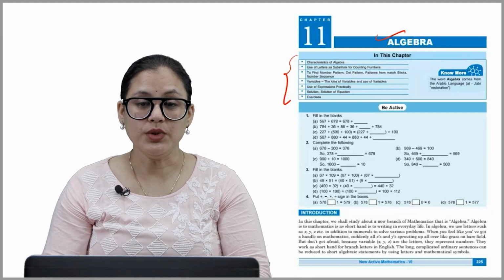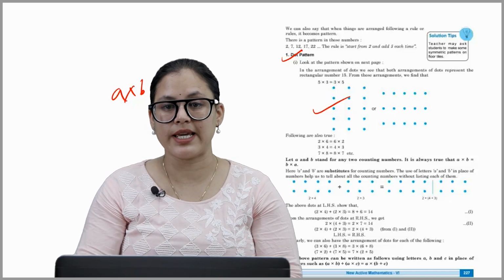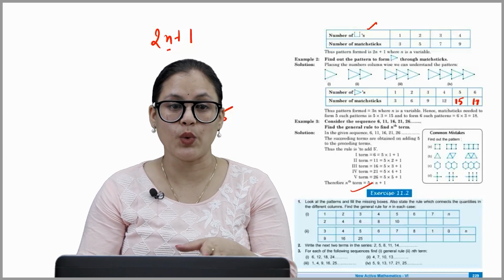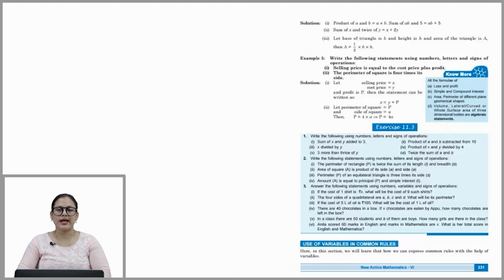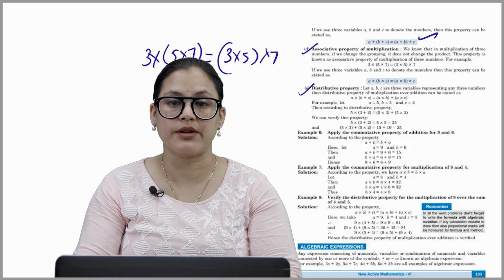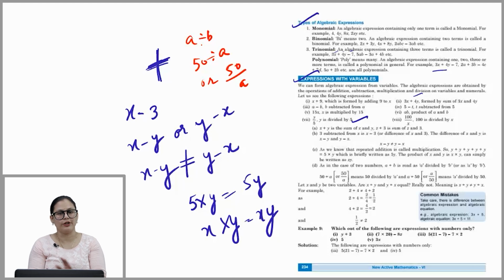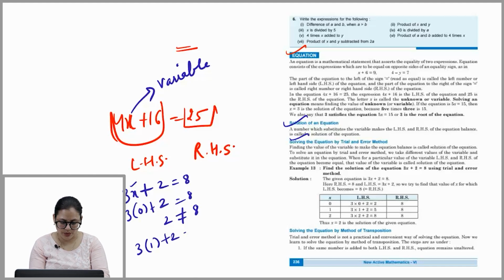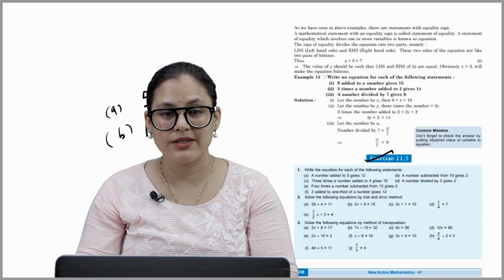Ch 11 | Jay Cee | Active Mathmatices | Class 6 | Algebra | For children